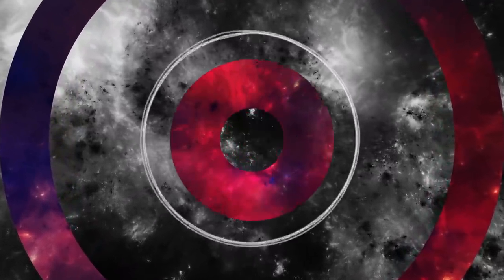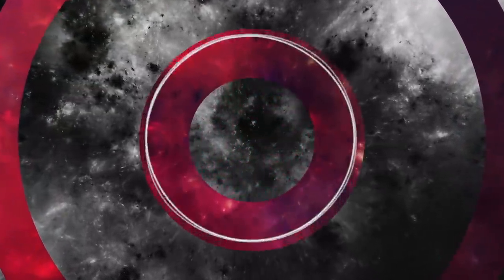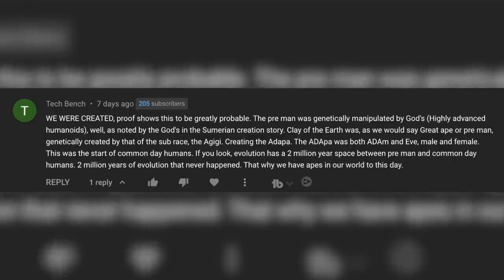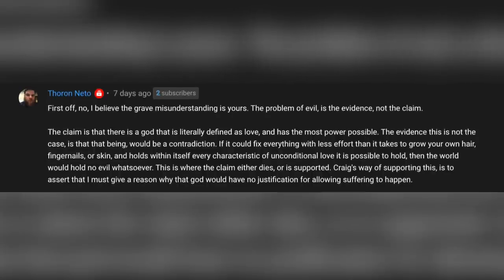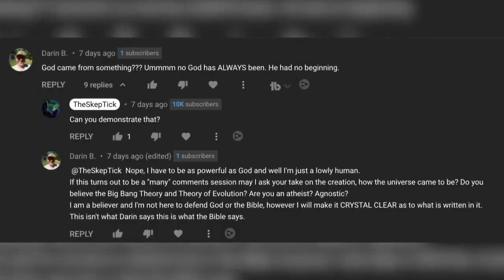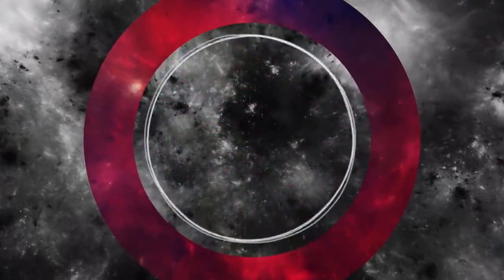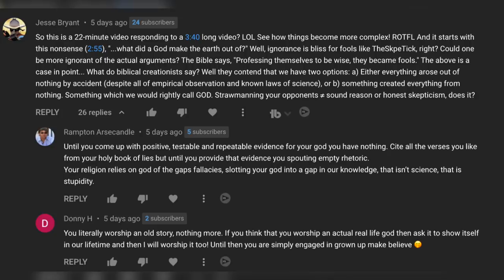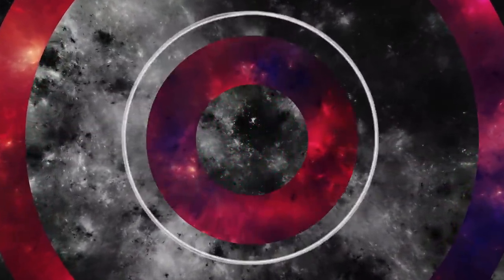The Smart Way (!?) For Atheists To Answer Theist Comments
I can't quite believe that this channel hit 10 thousand Subscribers this week! But is this maybe the best way to respond to what theists say? I'm not exactly convinced.

To 'celebrate' (I guess this is what this is) I'll answer some messages left on my videos from believers, with the help of @ApostateAladdin - check out his channel

*Apostate Aladdin is merely reading messages and may not hold the views as his own*

Here are all the creators from the little cameo part.

*Everything in this video is just an opinion, and should be treated as such - though it is important to ask questions. Any humour or sarcasm is aimed towards the words and actions of the individuals, and not intended to be a personal attack on any individual themselves, under the act of free speech*